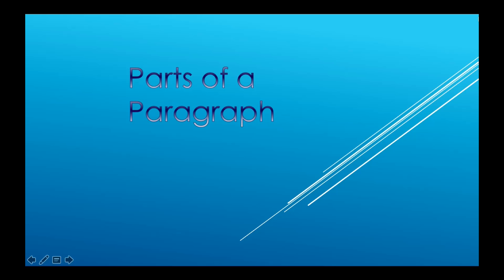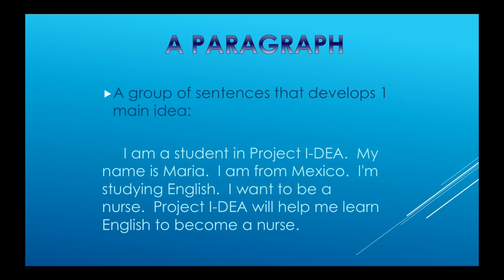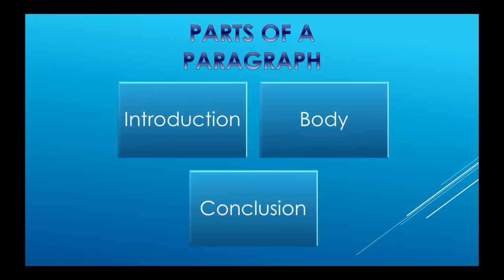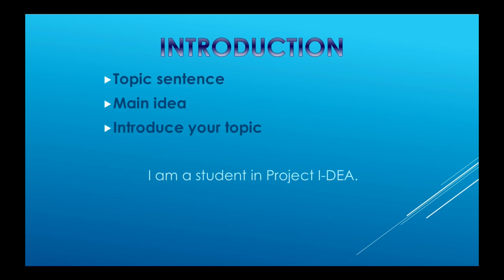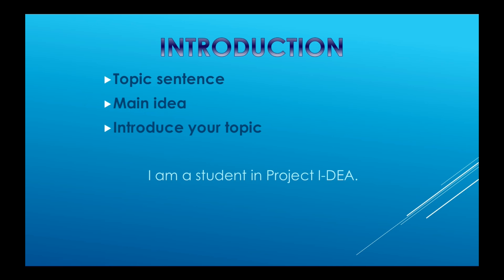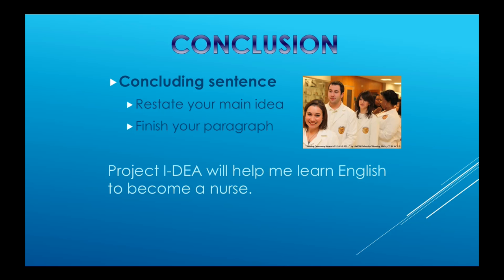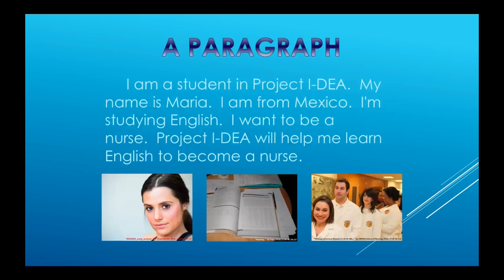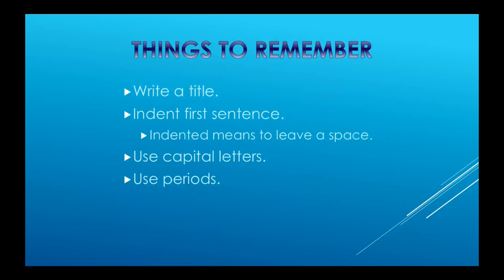Parts of a Paragraph